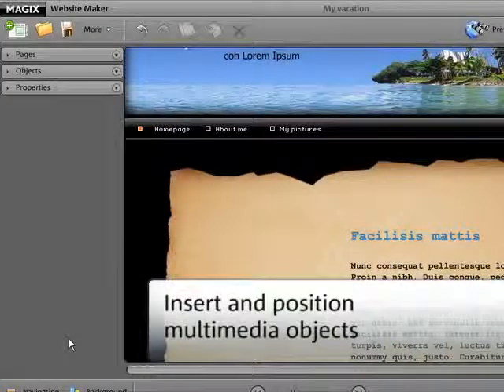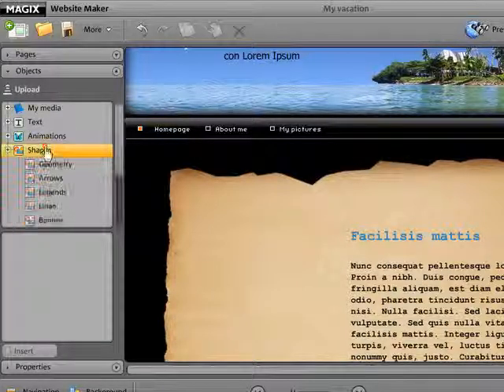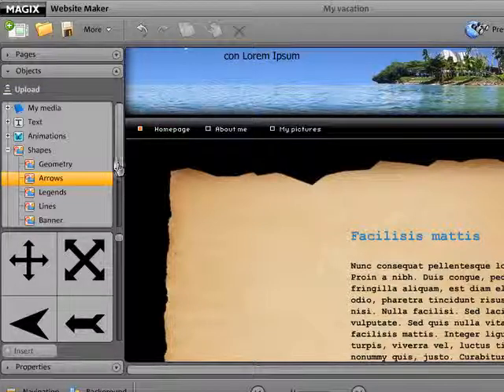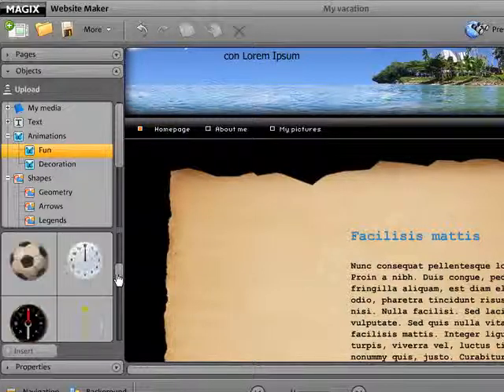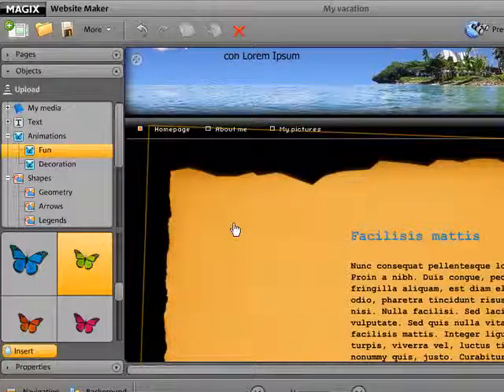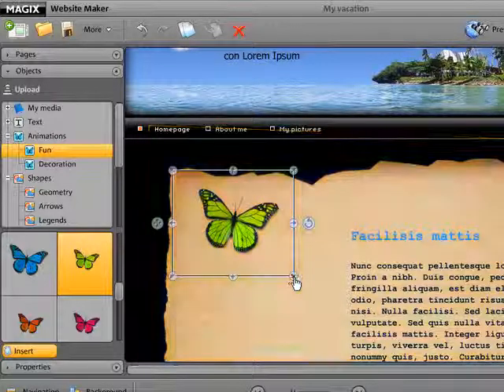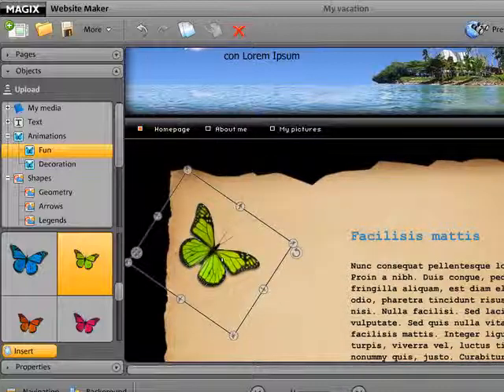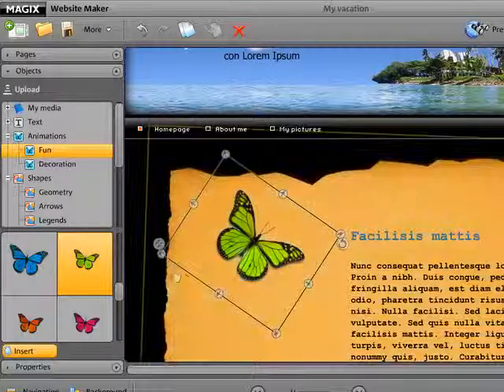MAGIX Website Maker - Add multimedia objects to your website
Add multimedia objects to your website